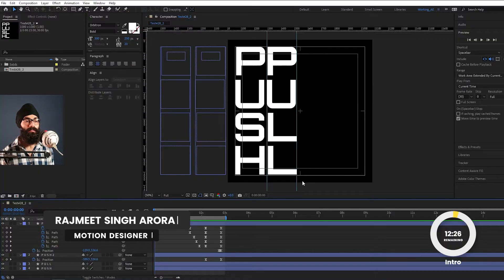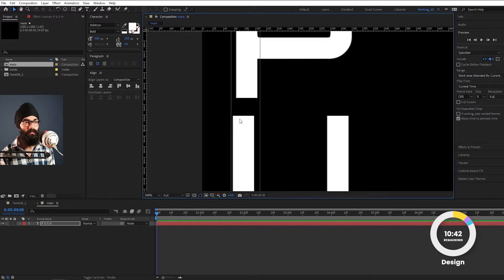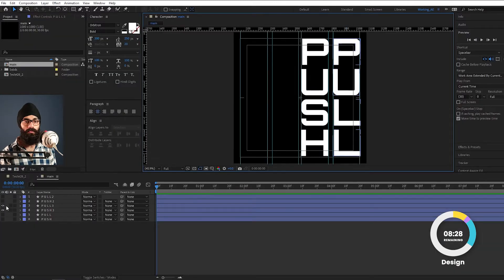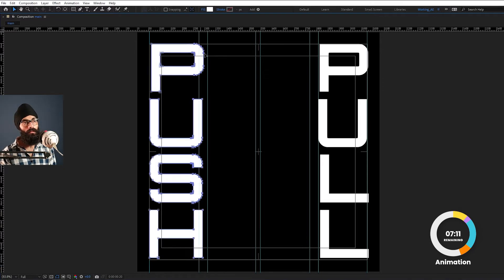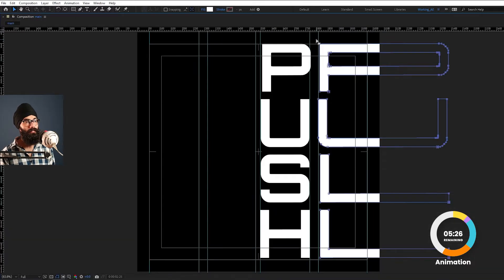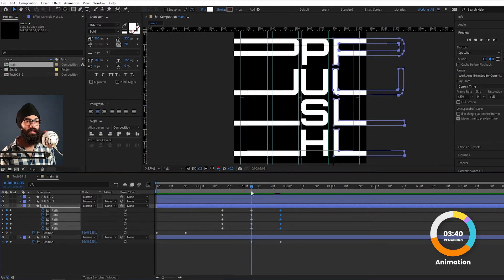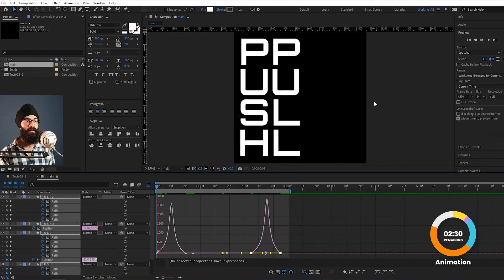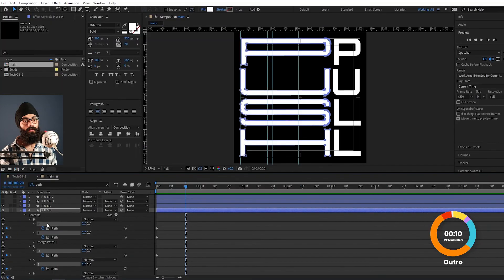Learn a Stretching Text Animation in After Effects | हिंदी Workflow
नमश्कार,

इस वीडियो में अपना Motion Graphics Workflow शेयर करता हूँ After Effects Software में।

Concept(s) Explained:
Stretch Text in After Effects

Timestamps:
00:00 Intro
01:22 Magical world of After Effects
01:50 Design
04:40 Animating
11:46 Outro

यदि आपको कोई भी सवाल पूछने हों तोह  मुझसे Comments Section में पूछिए।

वीडियो देखने के लिए धन्यवाद 🙏🏻